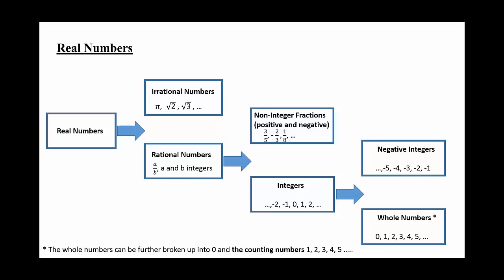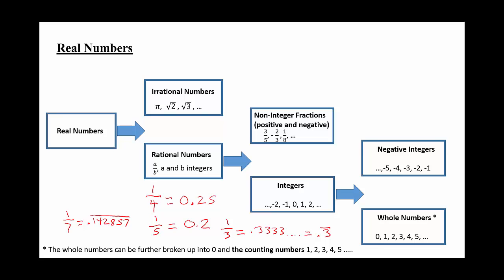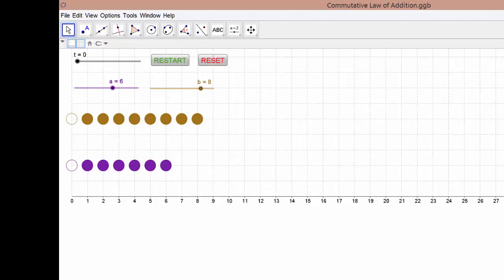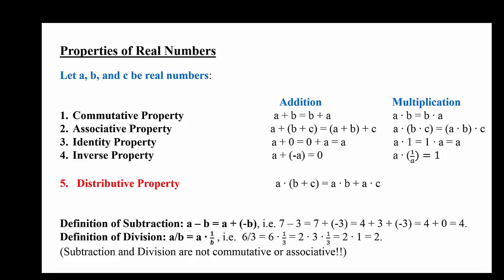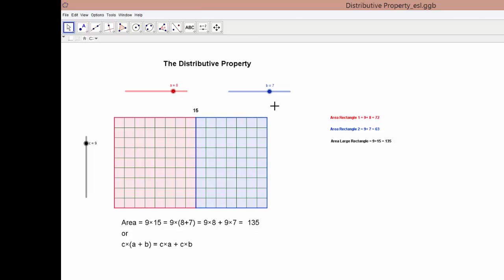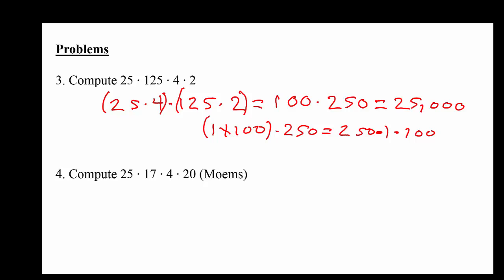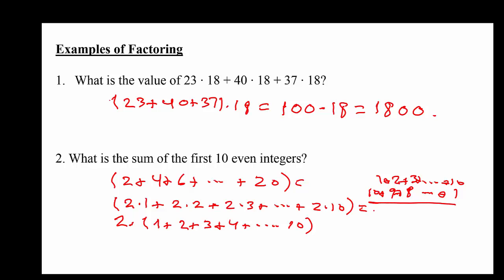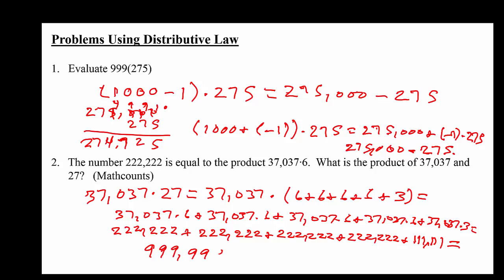MS Skill #1: Properties of Real Numbers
Kyle and I discuss the properties of real numbers with emphasis on the distributive property and solve several problems related to commutative, associative, and distributive properties.